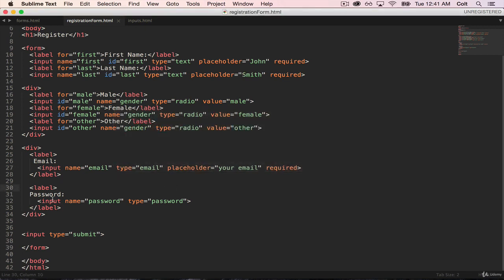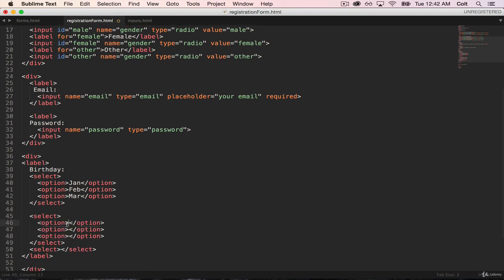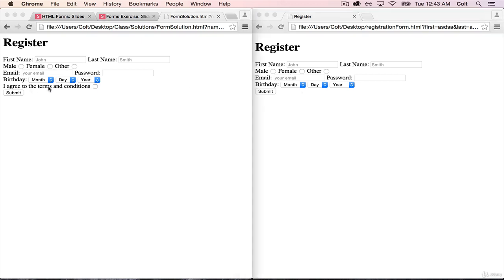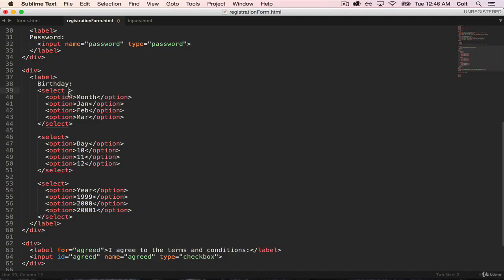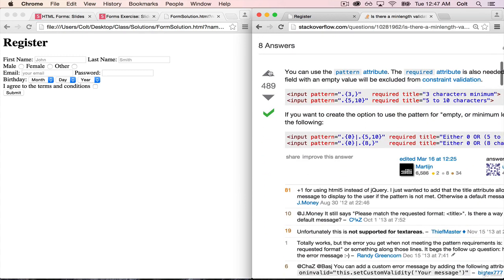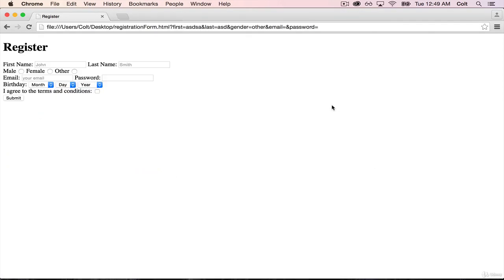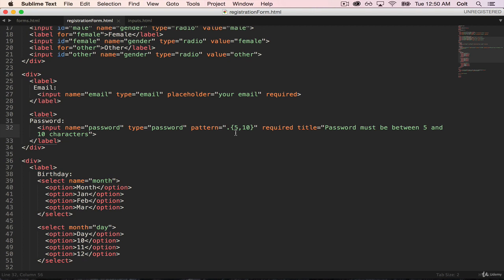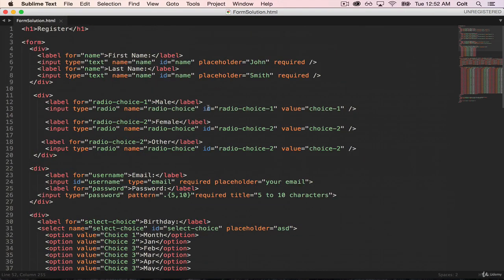29.2.Form Exercise SOLUTION